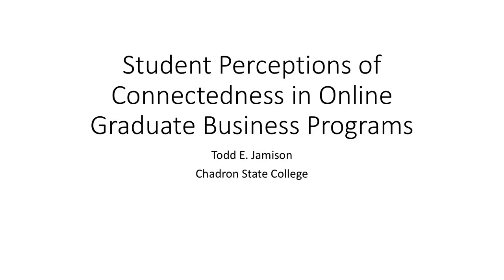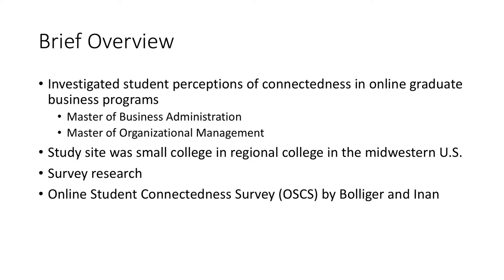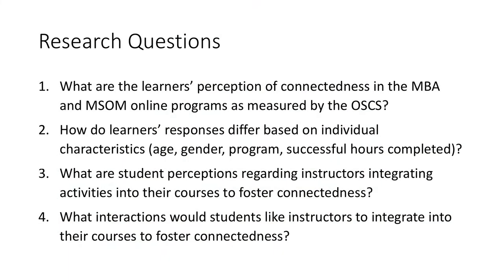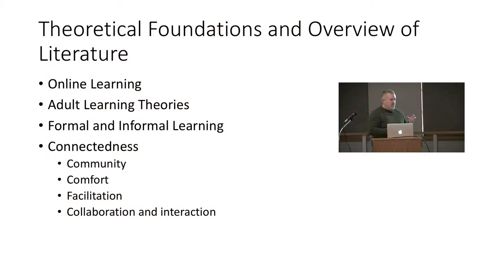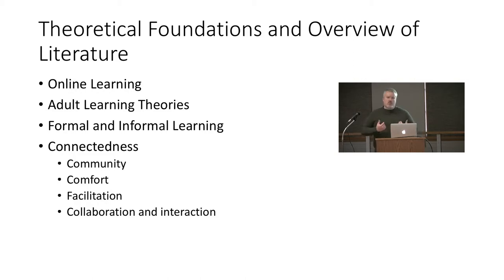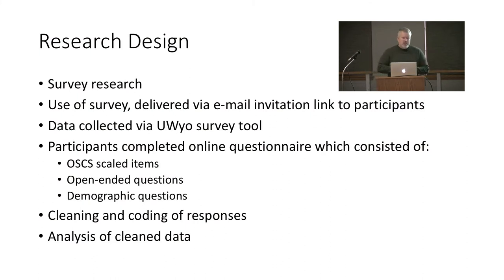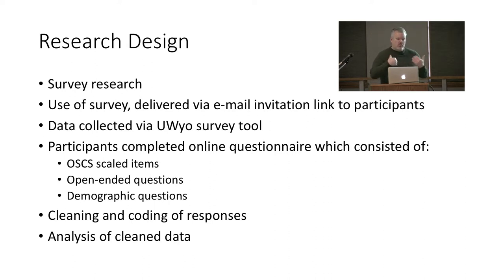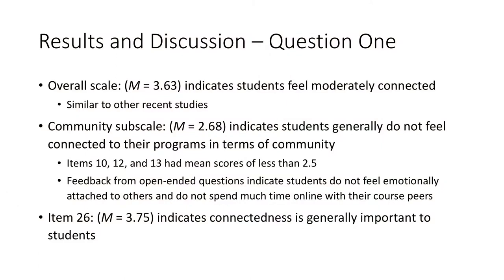Student Perceptions of Connectedness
Dr. Todd Jamison, assistant professor of business, presents "Student Perceptions of Connectedness in Online Graduate Business Programs," part of the Graves Lecture Series at Chadron State College.

Director: Daniel Binkard
Special Thanks: Todd Jamison, Shawn Hartman

Chadron State College, which was founded in 1911, is the only four-year, regionally-accredited college in the western half of Nebraska. As a public institution with its roots in teacher education, Chadron State takes pride in its accessibility and affordability. More than 3,000 undergraduate, graduate and online students currently attend Chadron State and its curriculum has grown to offer programs and courses in more than 50 majors and endorsements and eight master’s degree programs.